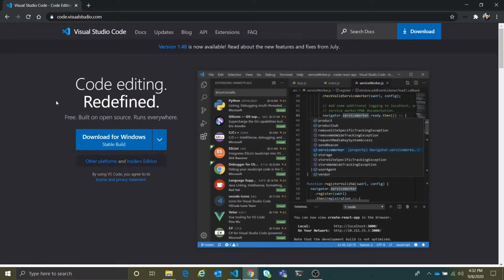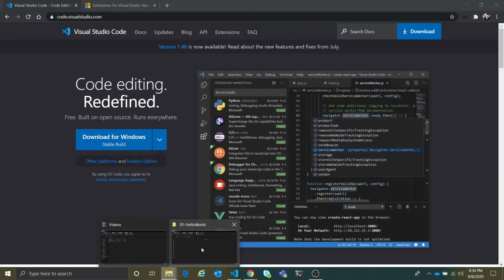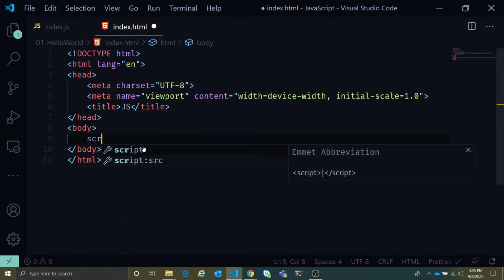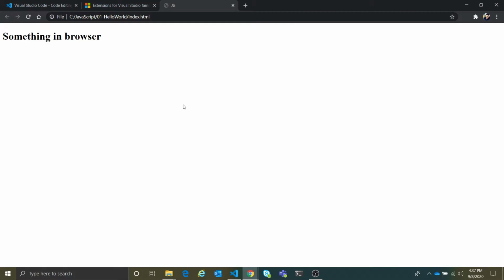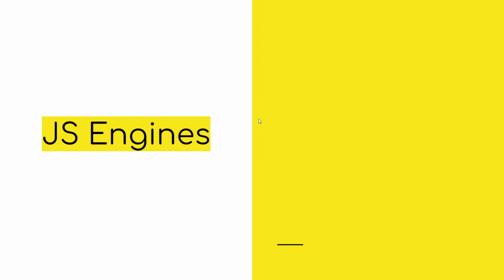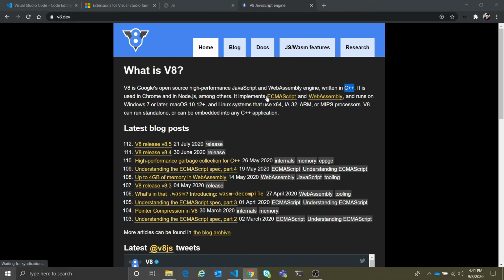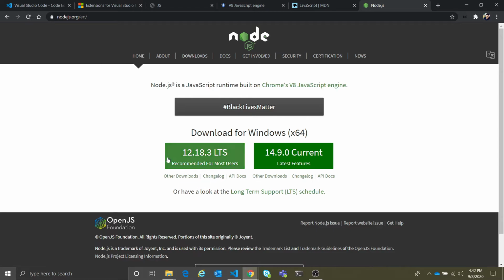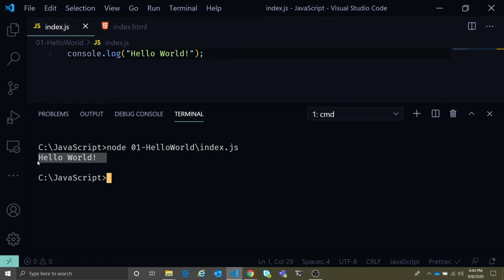02 - Hello World in JavaScript & JS Engines - Modern JavaScript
Love ❤️